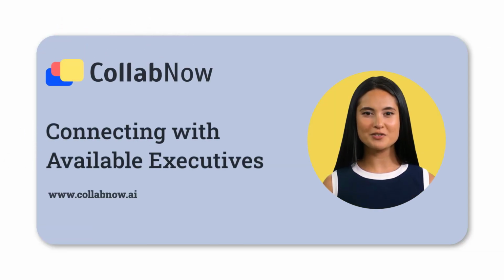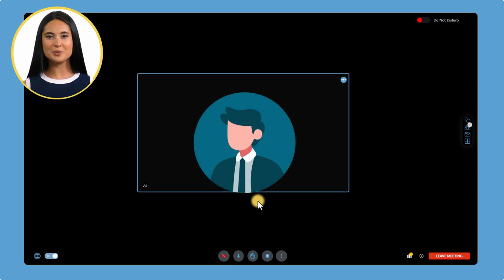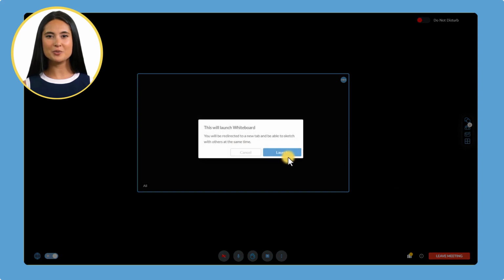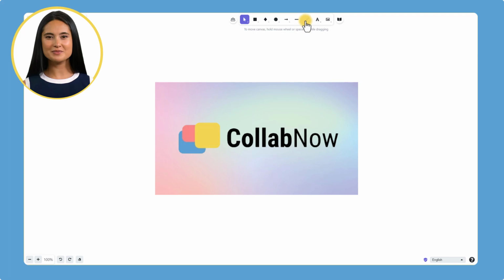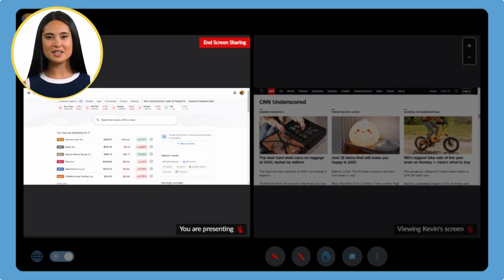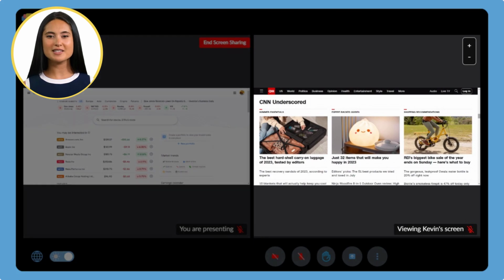Stay Connected using CollabNow DVO